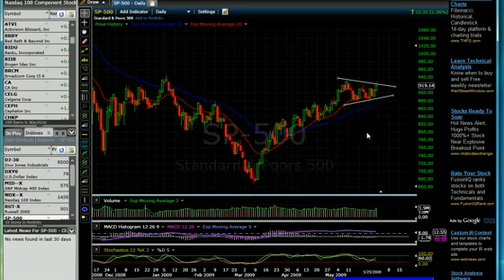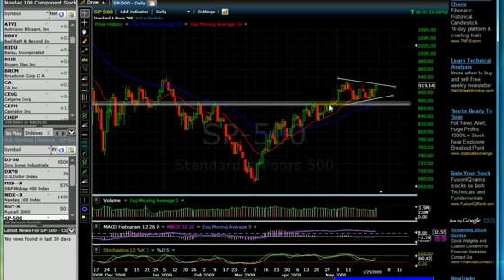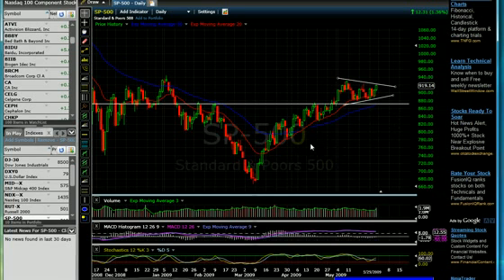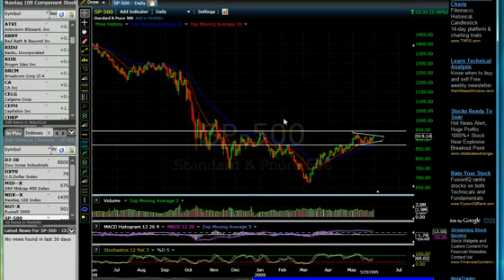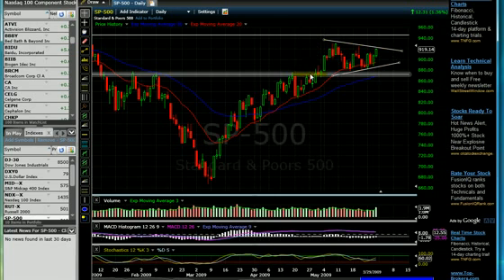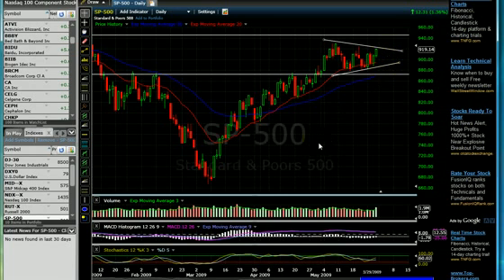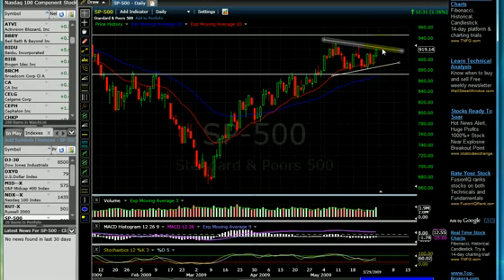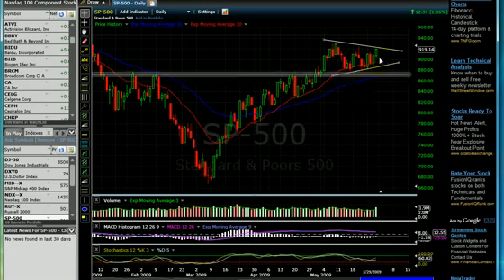S&P 500 Chart Analysis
The S&P 500 Index technical chart analysis as of May 31, 2009.